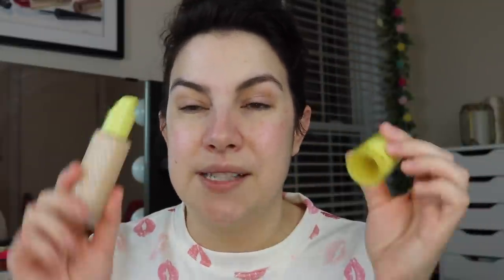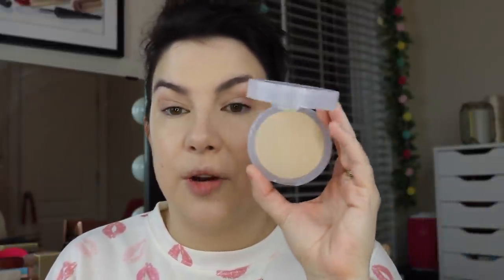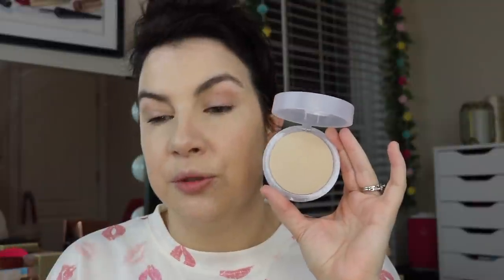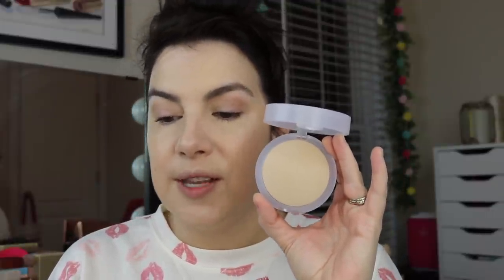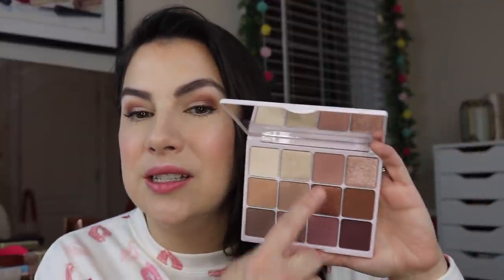SNEAKY, SKIN-LIKE MAKEUP… Trying The Kosas Complexion Routine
I knew I liked the Kosas Revealer Foundation... but are the Revealer concealer AND the Cloud Set Powder essentials as well? Showing my tutorial & review. NEW- Current Faves! AND- 12 Minute Unedited Face

Profound Thought:
"Always do your best. What you plant now, you will harvest later."
-Og Mandino

Random Thought:
I just wanted to say- I shot 3 staying power check-ins throughout the day on my phone, and my editing software- Final Cut Pro- wouldn't let me import them into my video timeline. I think I figured out what I need to do differently in the future, but just so you know, all 3 check-ins looked VERY good. Here is a summary:

9am (3 hours of wear)- no visible wear down, except around the tip of my nose from blowing it (came down with a cold that became worse as the day went on)... everything else looked almost exactly the same.

3pm (9 hours of wear)- redness was again visible around the nose from all the Kleenex use, but undereye area still looked good, as did the rest of the face. I was kind of surprised, as I'd been touching/leaning on my face quite a bit.

6pm (12 hours of wear)- I noted that the undereye seemed slightly more dry-looking by this point... I probably used a bit more powder than was actually necessary there. Aside from the nose, the rest of the face was holding strong. Very impressed!